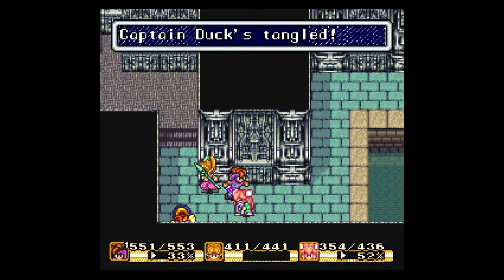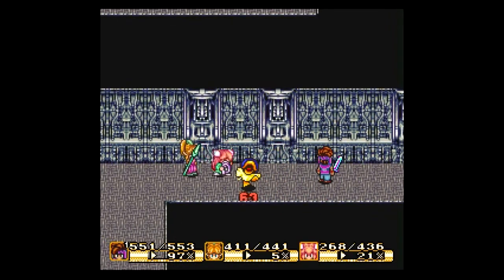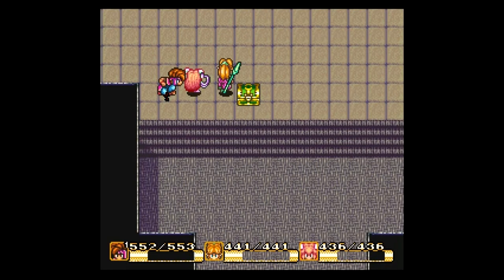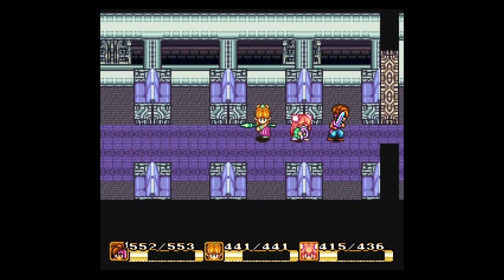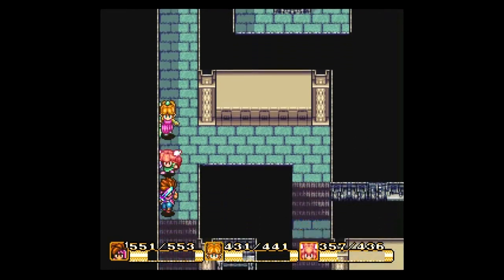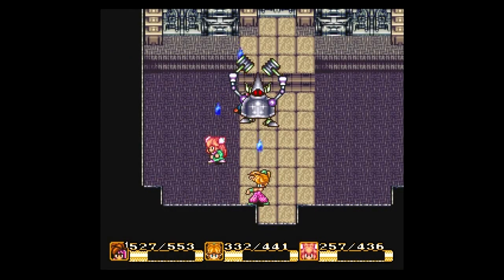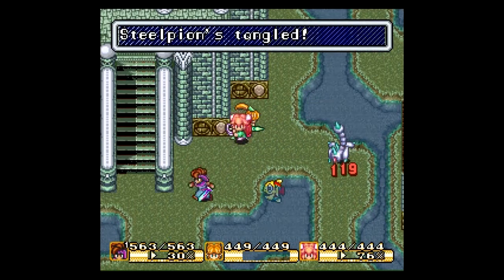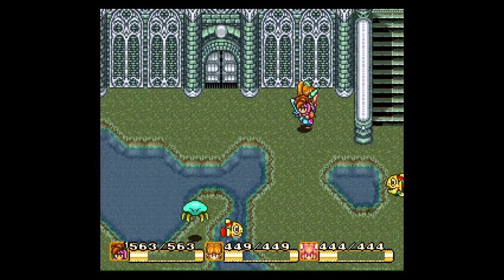Let's Play Secret of Mana Part 45 - Train Logic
In this part, we finally finish going through the underground of the Lost Continent.  Thankfully, there is a working train to help us out through there.  I have no idea why that exists, but it does.  Then, it's time to take on The Scorpion Army and their new toy, which looks just like their last toy, but without the status effects...